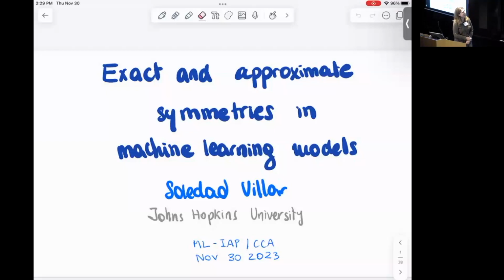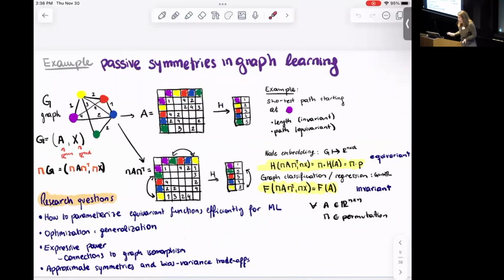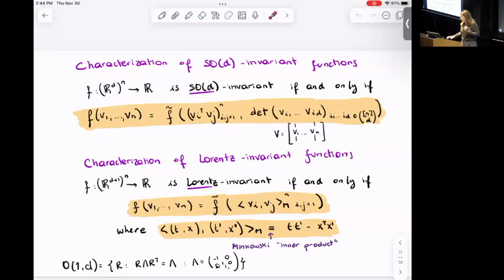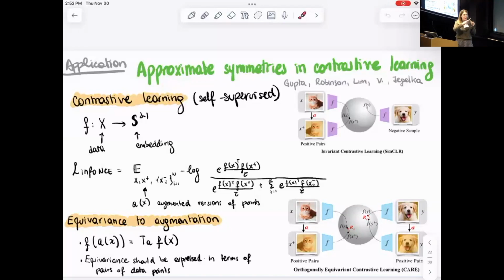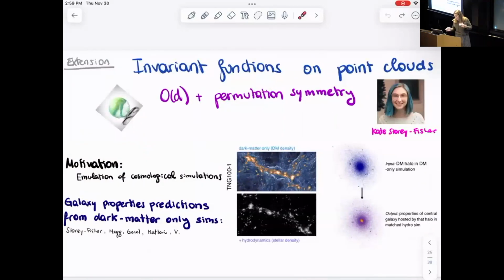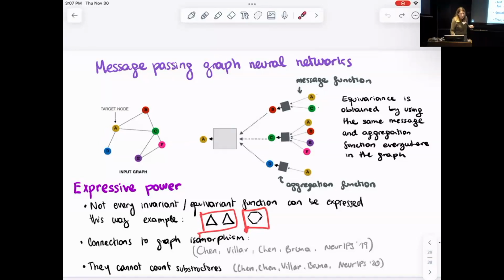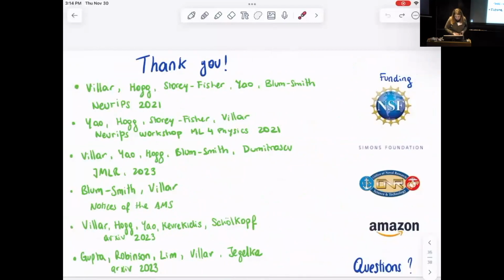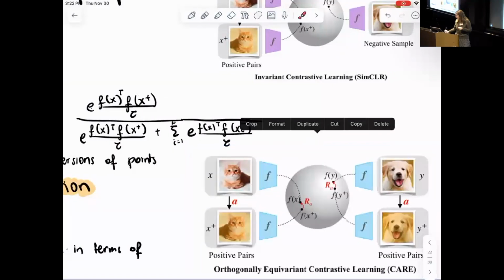Review: Symmetries in Deep Learning (S. Villar)